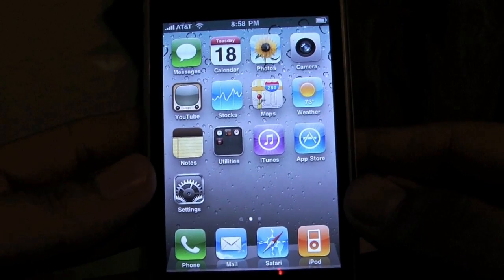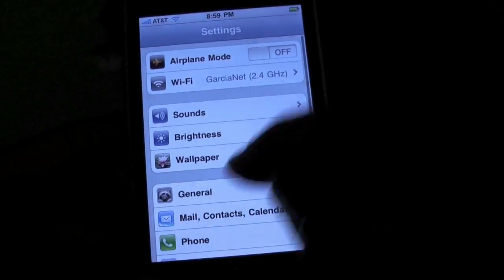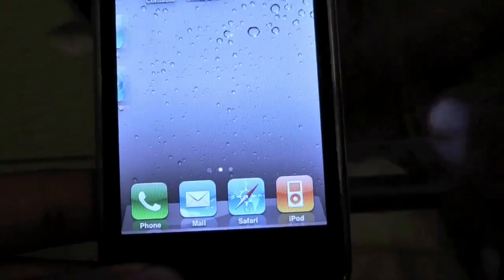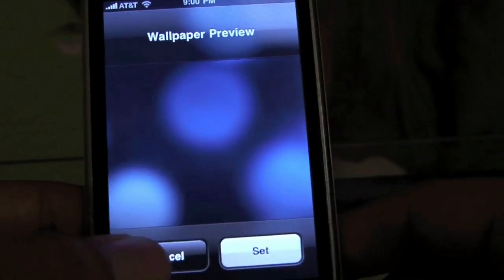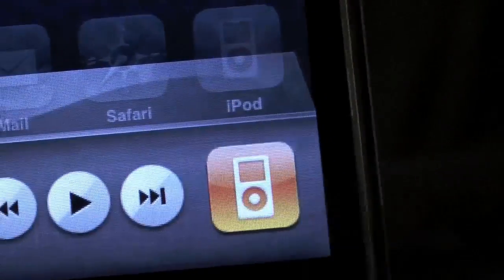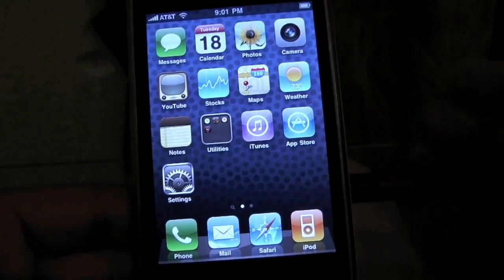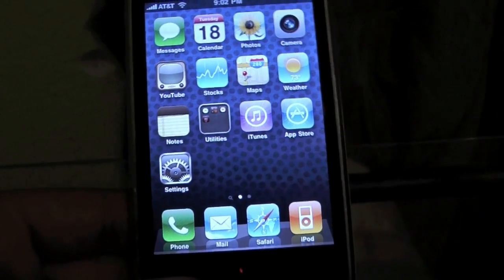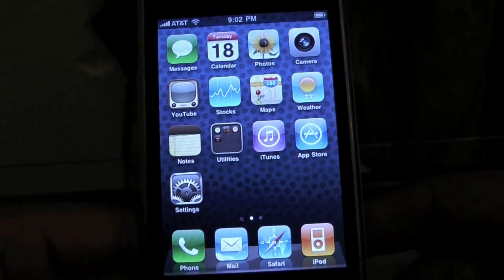iPhone OS 4.0 Beta 4 - Overview and First Look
- Activate your iPhone for OS 4.0 beta here! It's the best activation service online with over 1200 happy iPhones activated since beta 1.

This is an overview of the latest iPhone OS 4.0 beta (beta 4, build 8A274b) that highlights a few changes from previous builds.

Not noted in this video:
*AT&T tethering option now available; have to call 611 but feature is not available yet.